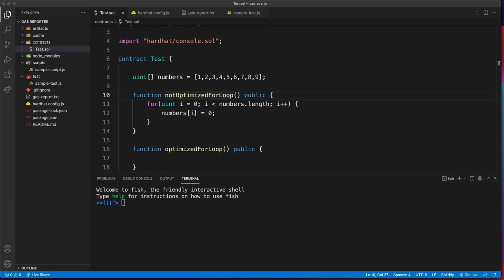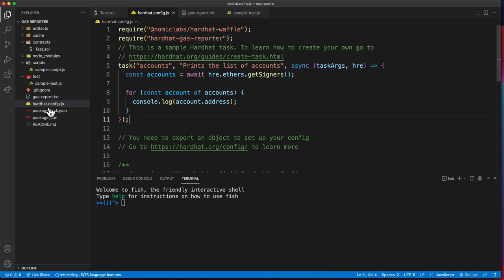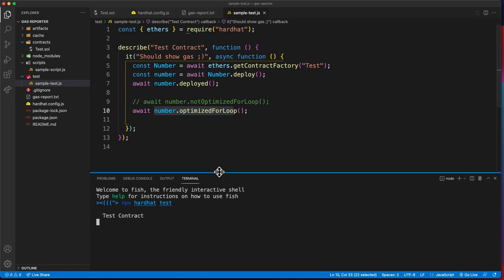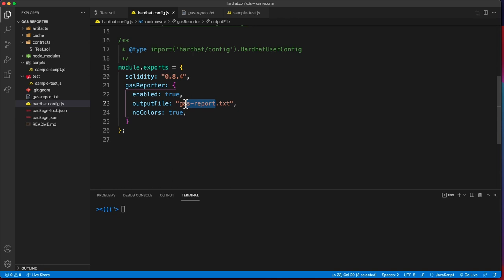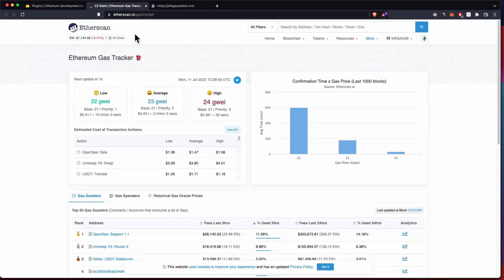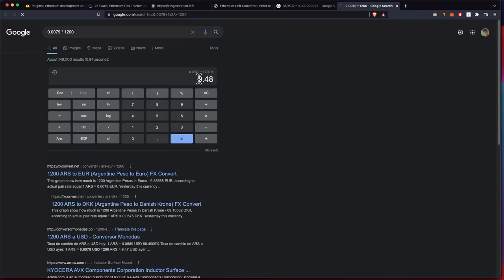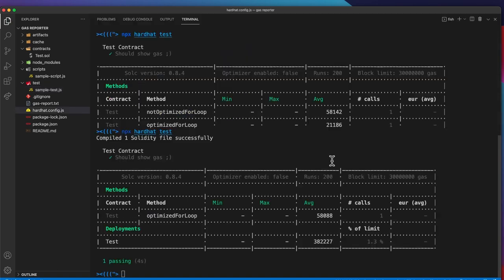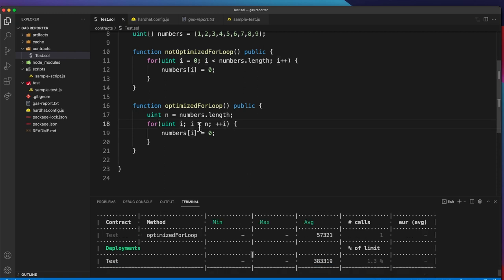How to Calculate Gas Usage in Hardhat